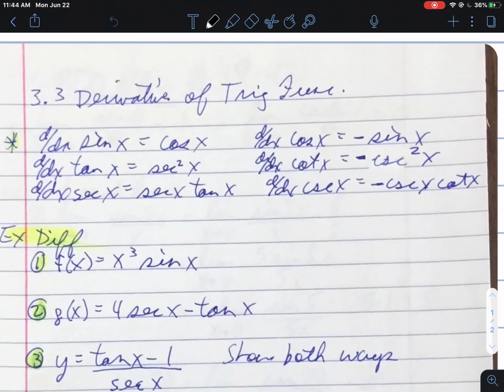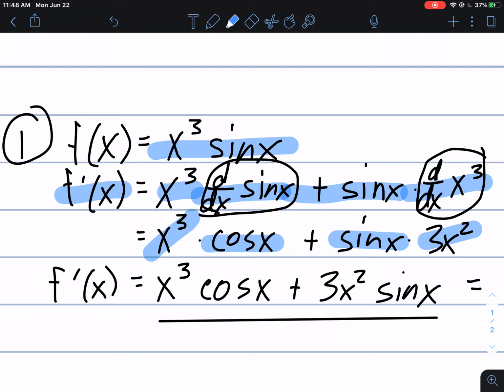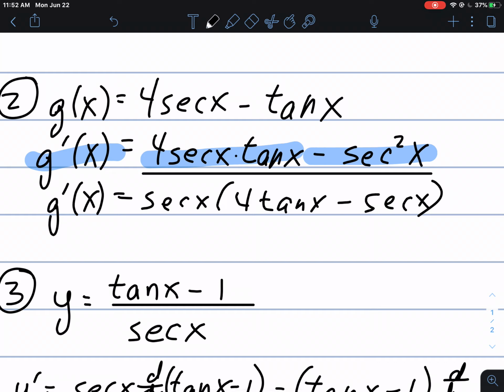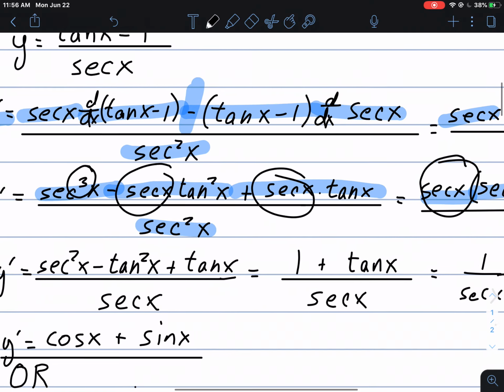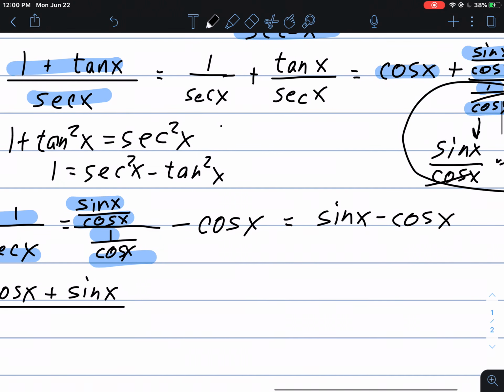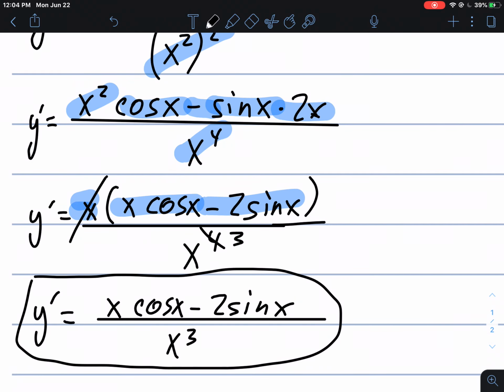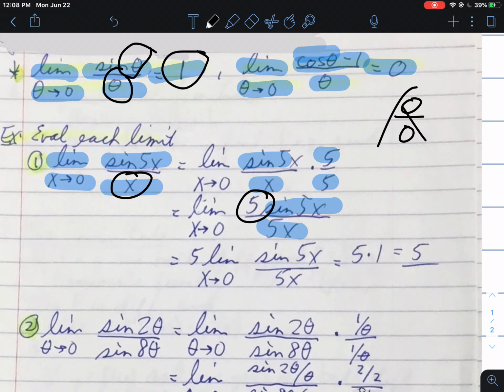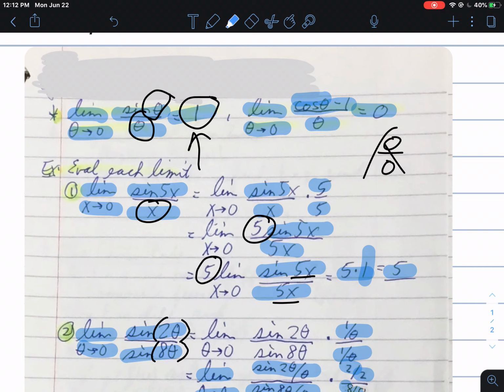Math 1550 Section 3.3